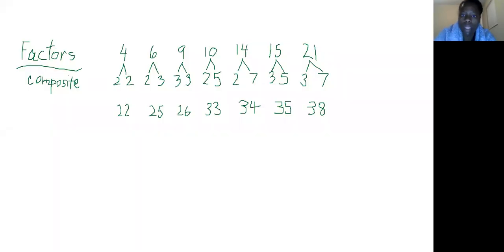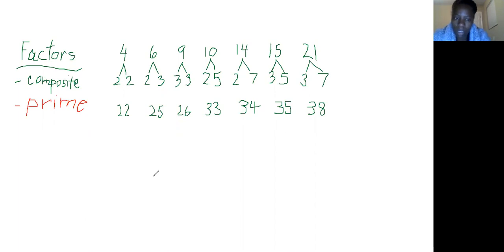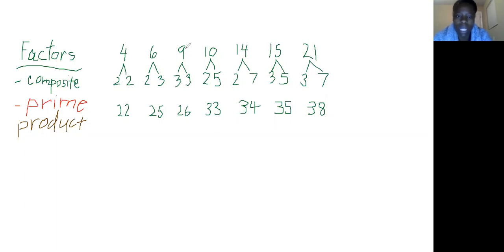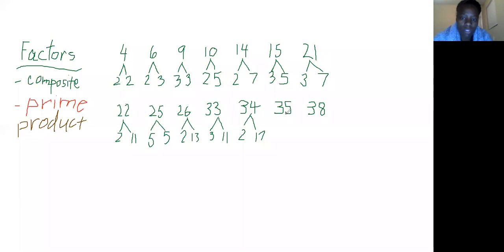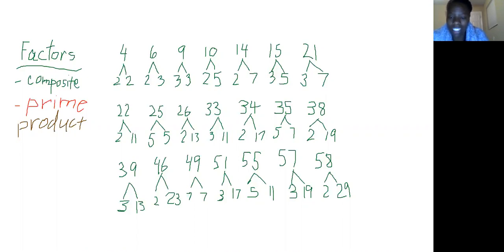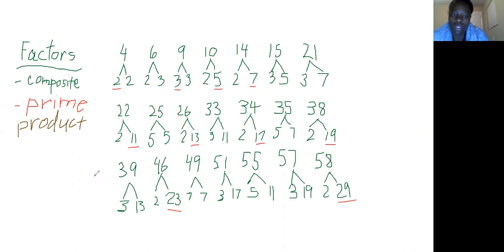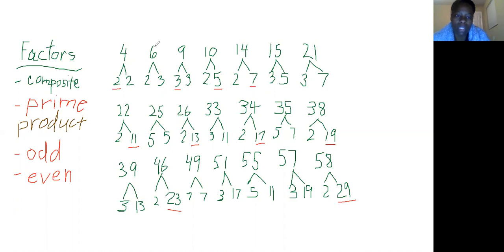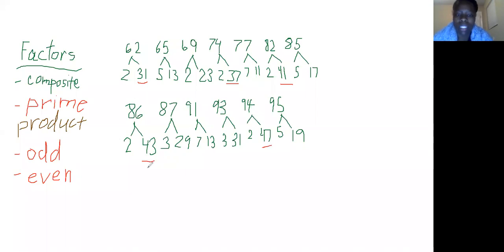Mendarin Math Lesson One - Part 2: Factors, Roots, and Products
This second part of lesson one goes on to include more terminology about factors. Number can be classified by even or odd, and composite or prime.